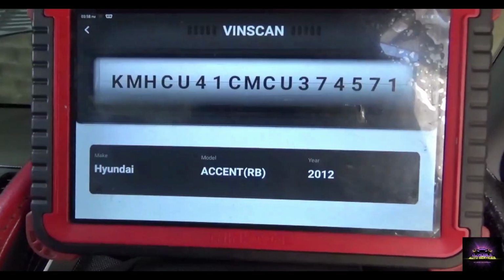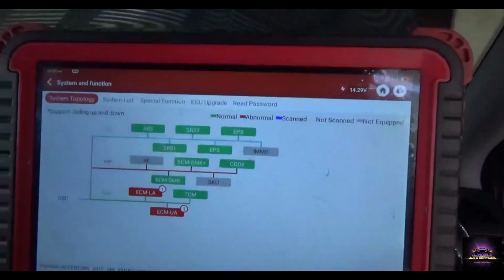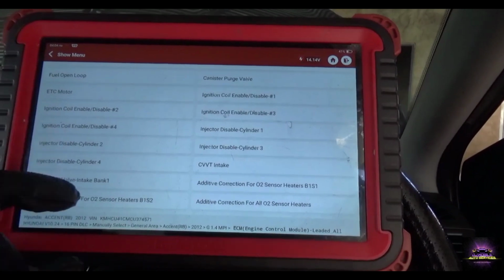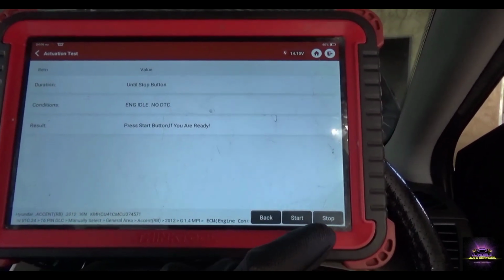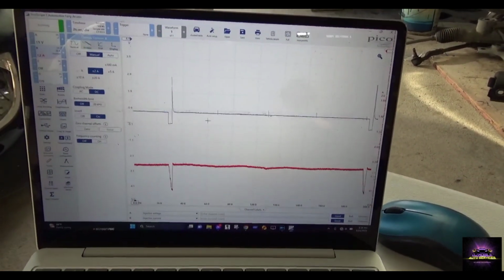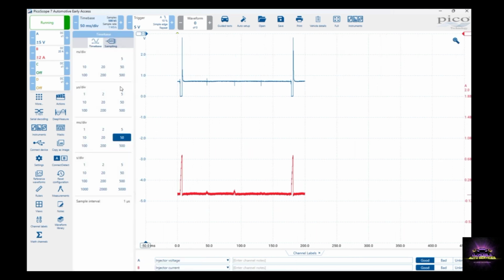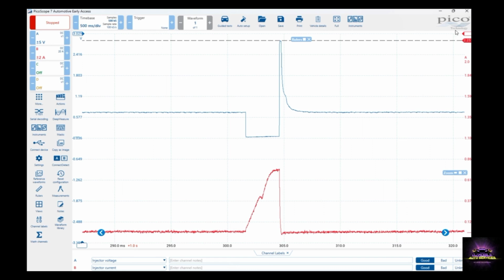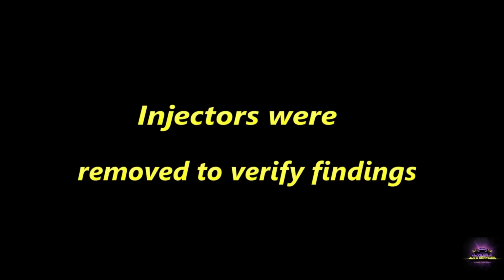Cylinder Misfire Detected on a 2012 Hyundai Accent.P0303 Severe Misfire With Check Engine Light On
Customer states.. that his vehicle just started to misfire and he took it to a shop near by and they threw coil and plugs at it. They played swaptronics and still the vehicle is under performing without any codes.This is when he decided to get another opinion.
Let's getting the testing to see how we diagnose this problem.

Fast forward, is it the coil, spark plugs, injectors harness or ECU.

At DJ Mobile Auto Services, we are here to assist you with automotive repairs and give you an insight on how we diagnose vehicles. We upload troubleshooting methods to diagnose vehicles that comes comes our way.